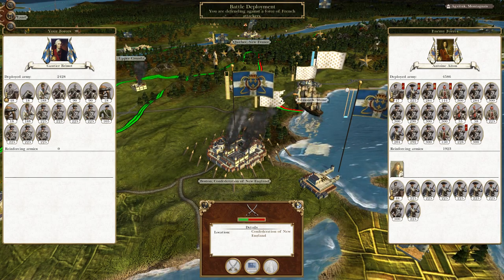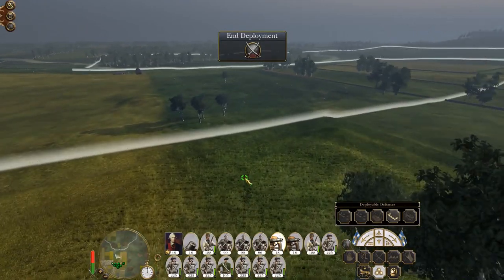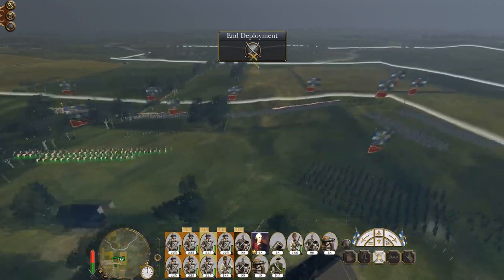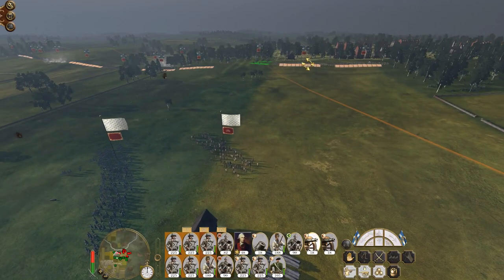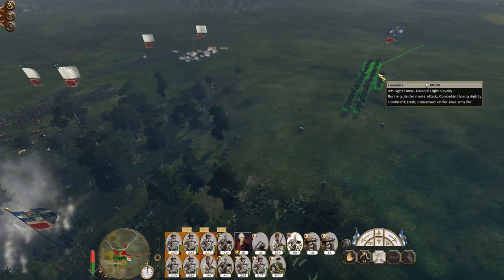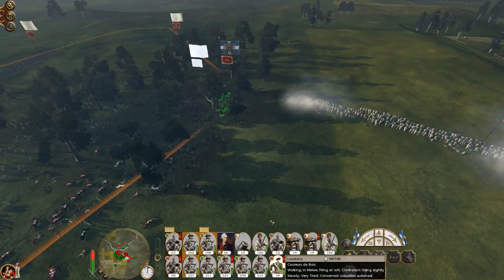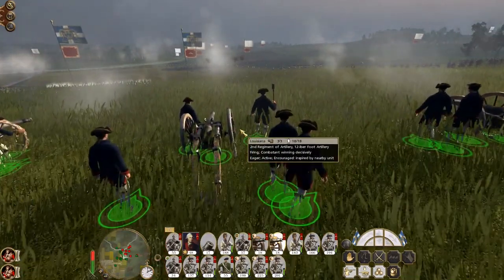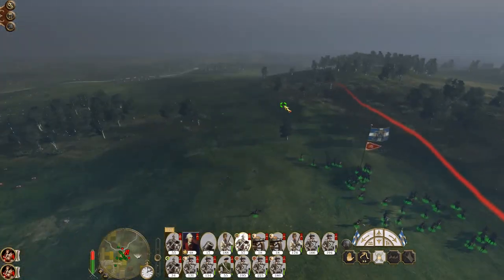Let's Play Empire Total War: DM - Louisiana #13 - Firefighting The French!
Hey guys, welcome to the next episode of my Empire Total War Lets Play as Louisiana - in this episode we repel the numerous French armies landing on our coast!